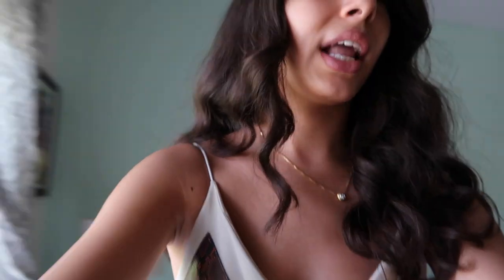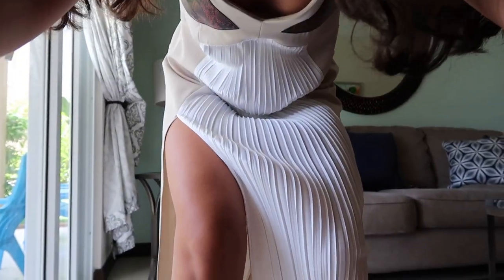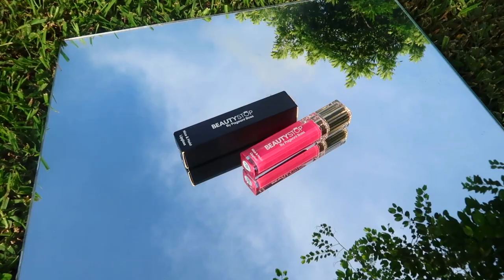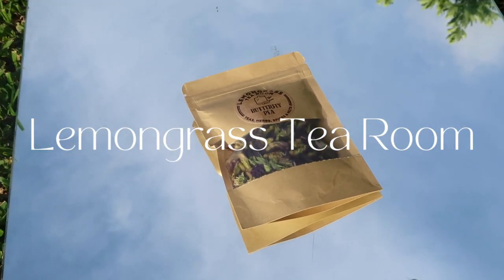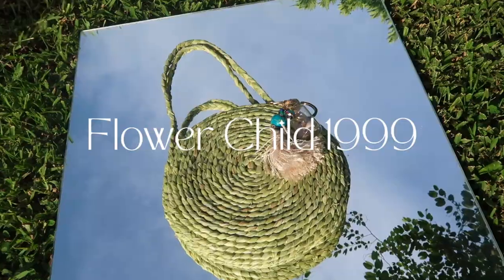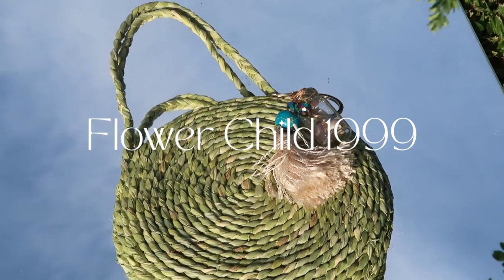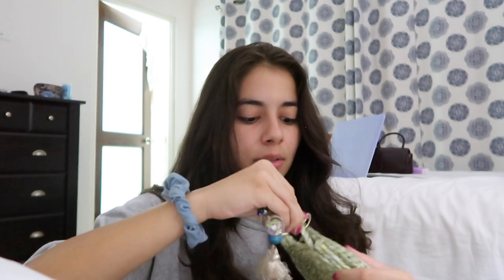a fun week of island-trotting (day trips to mobay, ocho rios, bob marley beach, girls’ night out)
Hang out with me for a fun & busy week of island-trotting across Jamaica!!
From Montego Bay to Kingston to Ocho Rios to St. Thomas, I am so excited to bring you along as I check out some new food spots, beaches & more…

All the love, Sarah

TIME STAMPS ✨

0:00 - intro
0:46 - quick trip to mobay!!
1:24 - lil’ mini haul
5:11 - spending the day in ochi
5:44 - back in kingston
7:39 - kat’s bday celebrations!!
8:03 - trip to st. thomas & bob marley beach

♫ Track: Feeling Good - Ron Gelinas
♫ Track: Feel the Rhythm (ft. Lil Fuego & B.C. Hill) - Joey Howard
 I do not own or claim rights to any external audio or clips.